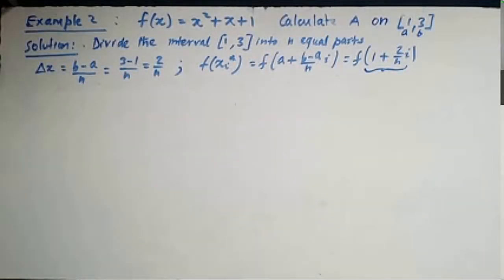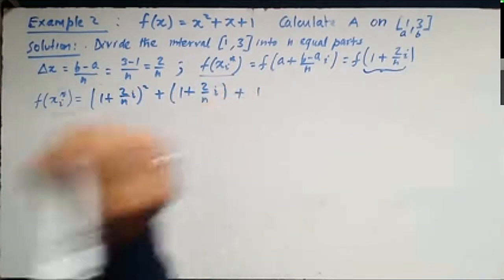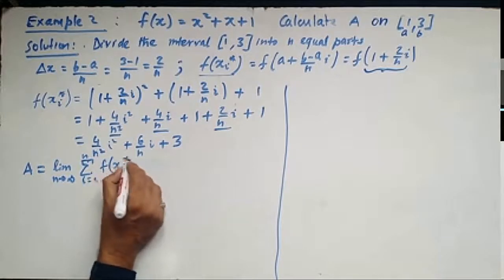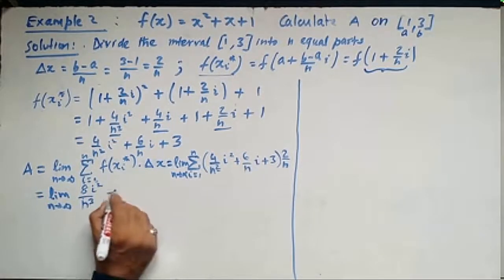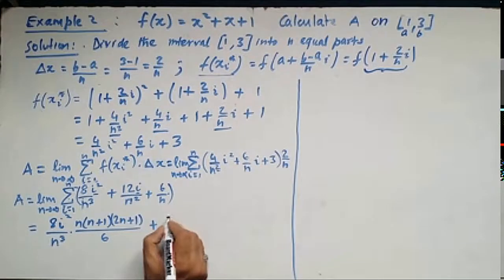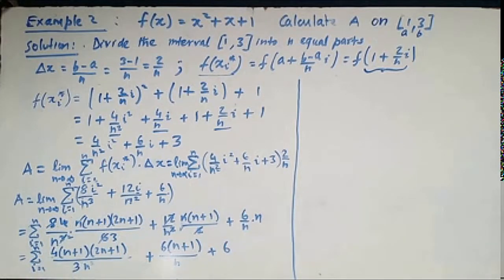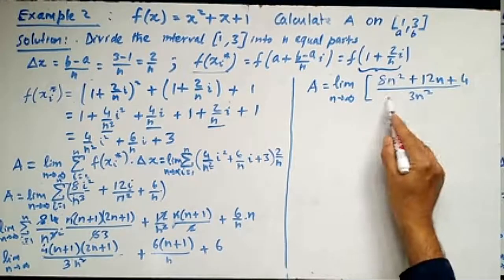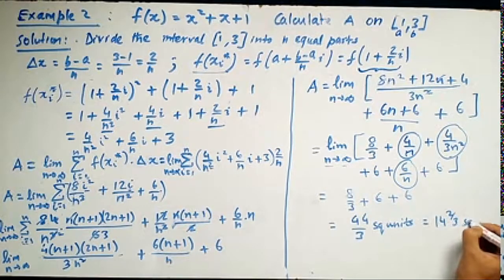Calculus - Integration - Lecture 2.3 - Area Under A Curve - Example 2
This lecture shows how to calculate the area under a curve using Reimann's Sum . Basic Calculus - Part 1 - Differentiation